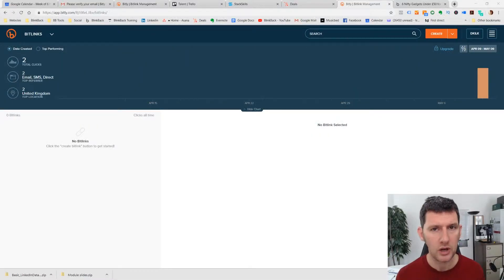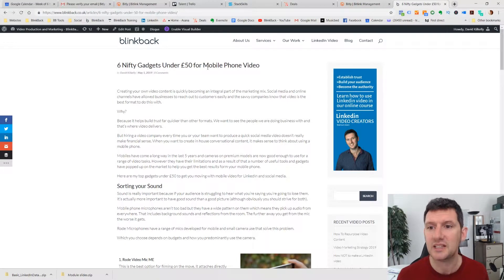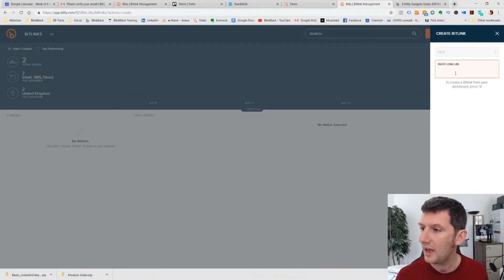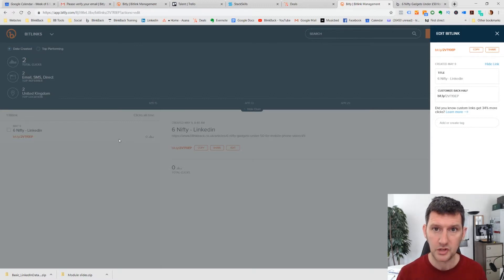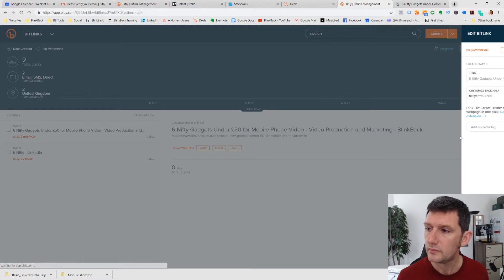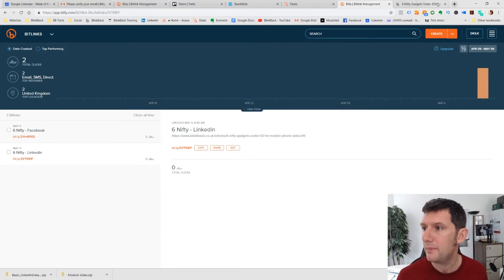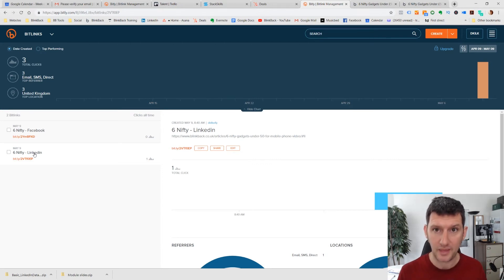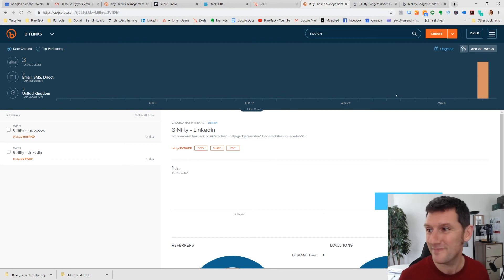How to track links with Bitly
If you want to know where your traffic is coming from then this video will help.

With Bitly you can set up custom links that you can use across social media. Then when someone clicks a link it's registered in the Bitly analytics.

This will give you easy to access stats about which channels are performing, enabling you to focus your marketing efforts.